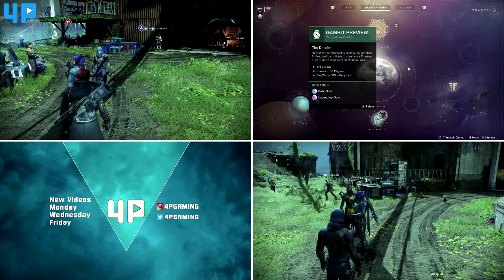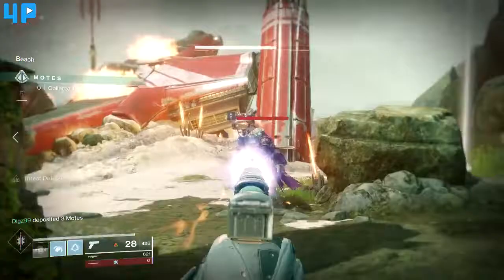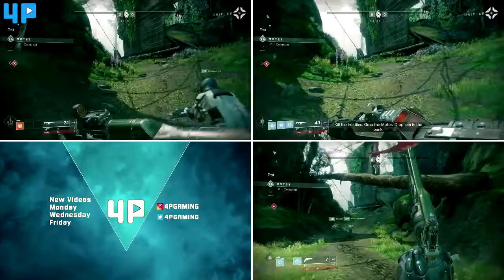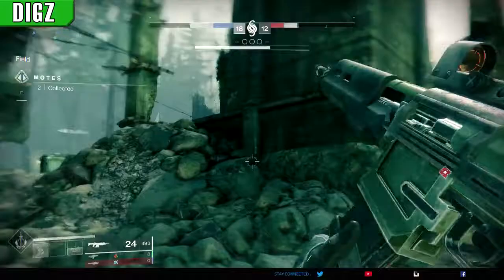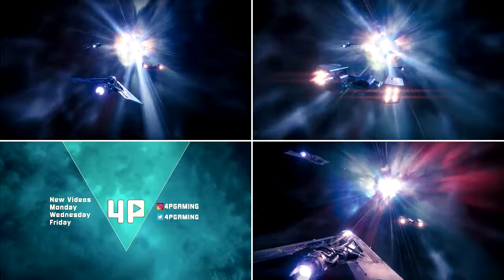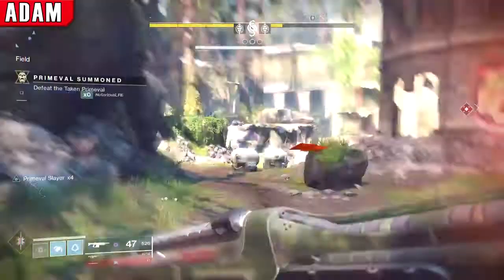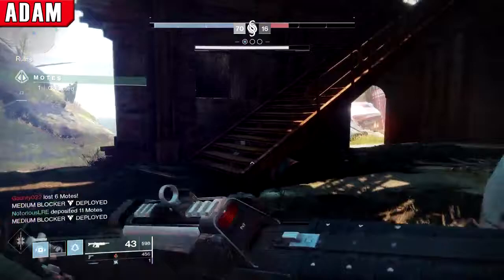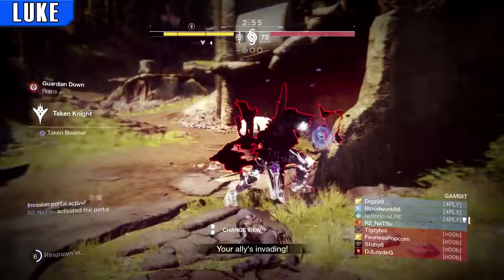Destiny 2 Forsaken - Gambit with 4PLAY 2018 (Live)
Today we are live streaming to share our gameplay of Destiny 2.
We are trying out the brand new game mode Gambit Preview which was released on the 1st of September for 24 hours available to everyone. After that it will return but as part of the Forsaken update which is paid downloadable content.
Gambit is great for rare and legendary rewards so be sure to watch what we get.
Destiny 2 is one of the free games os September for all Playstation Plus members so make sure you download this or add it to your library before the month ends.